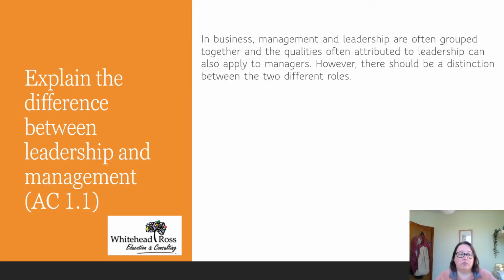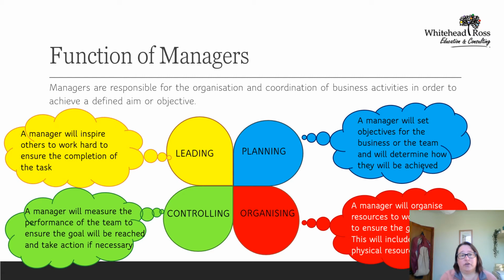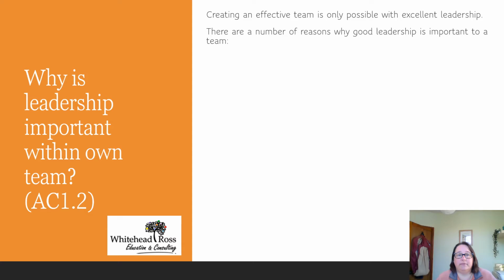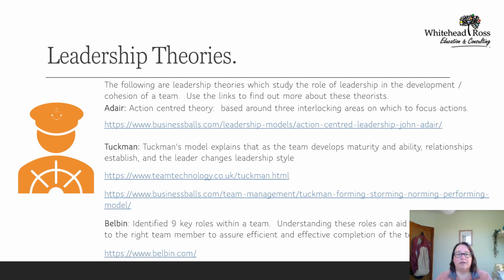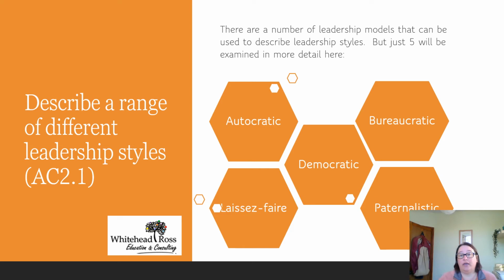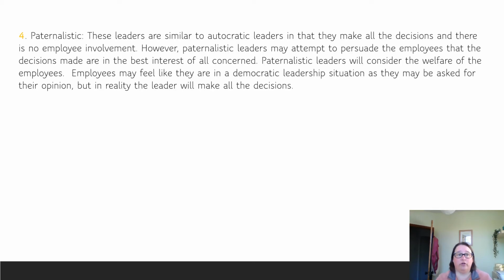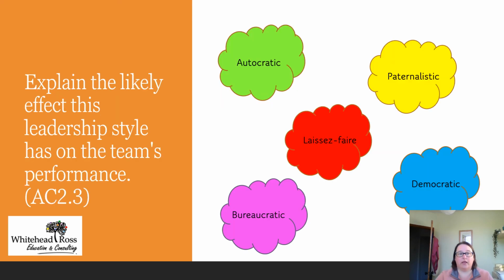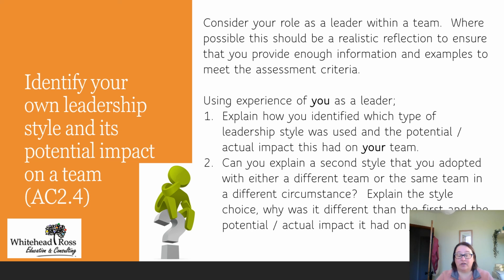ILM L2 Award Leadership & Team Skills: Unit 268